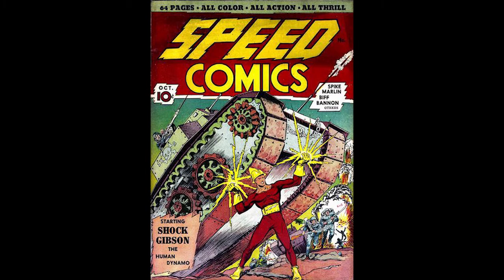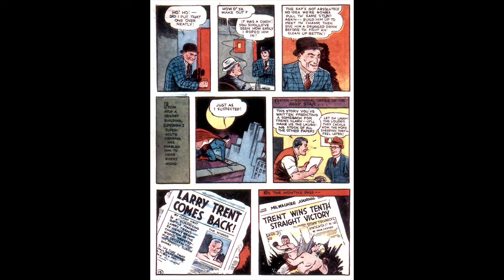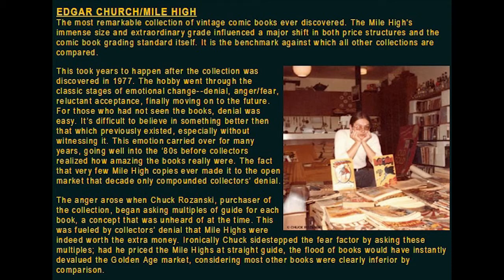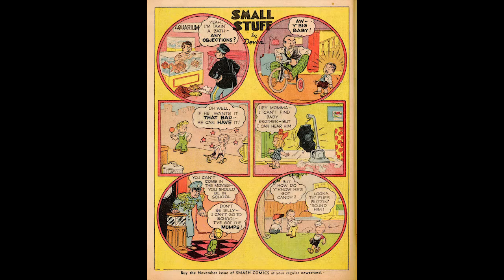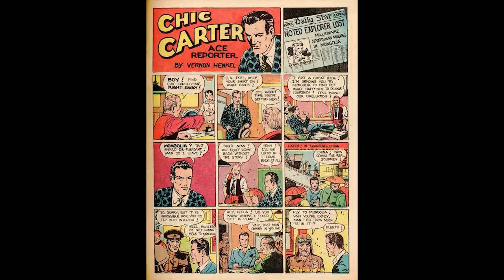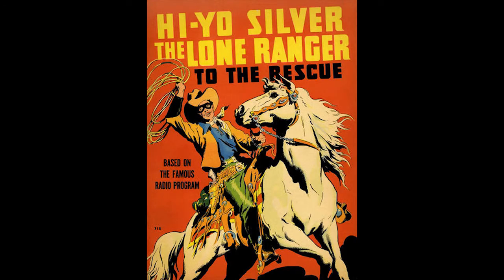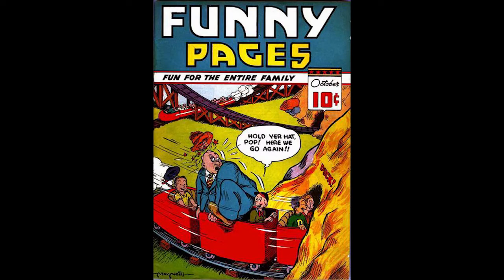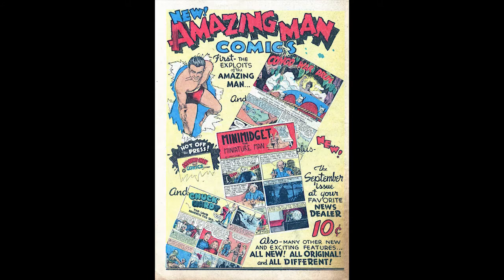Comic Book History Part 67 1939 10 October Speed Comics 1 Harvey DC Superman Batman Detective Action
Month by Month complete history of comic books and the start of the superhero golden age.  Complete history of every American USA Comic book produced during the 1930s in an in depth series of 90 videos covering 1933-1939 including the birth of the modern comic book format as well as the birth of all superhero comics and DC and Timely Comics. platinum age and golden age comics by comics historian Terry Hoknes of - learn the origins of comic publishers DC, Marvel, Timely, Dell, Fawcett, Centaur, Quality and more